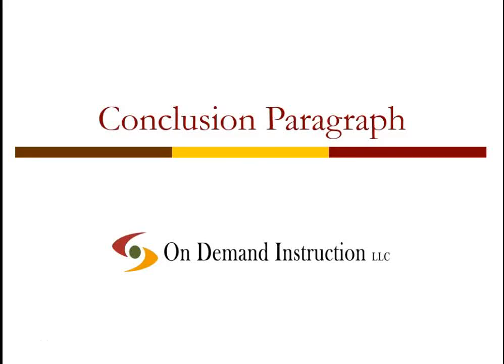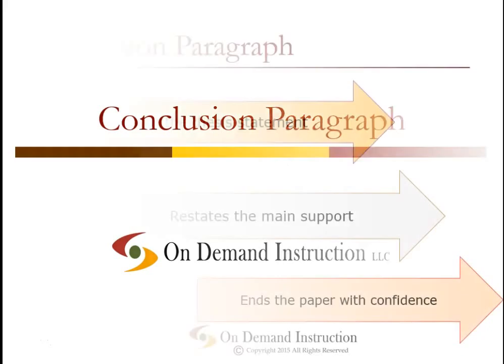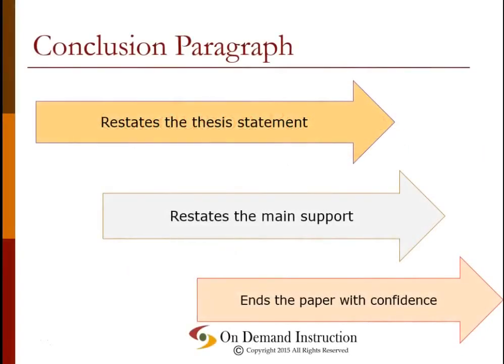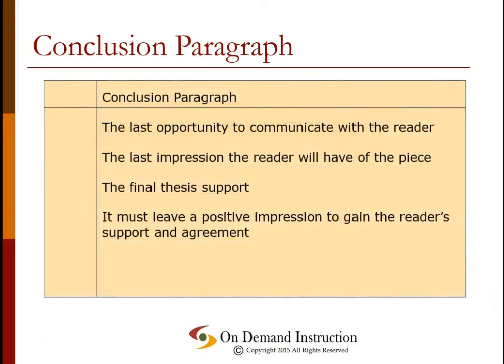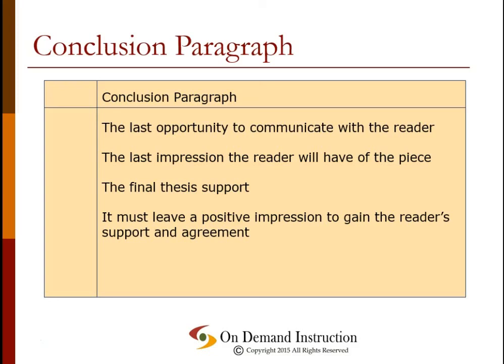Conclusion Paragraph Overview: How to Write a Conclusion Paragraph